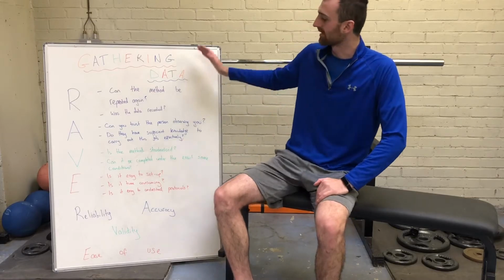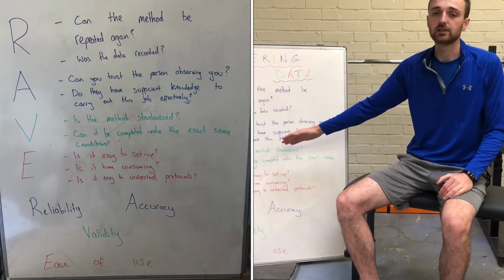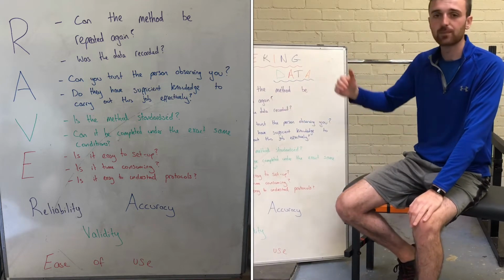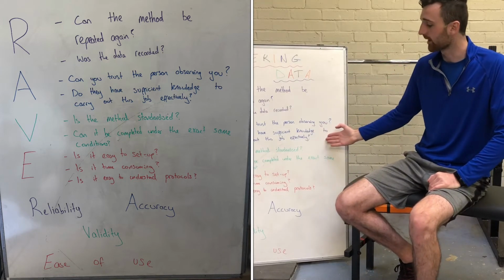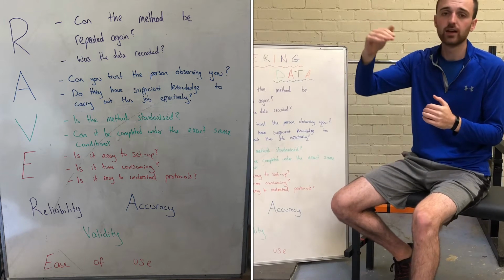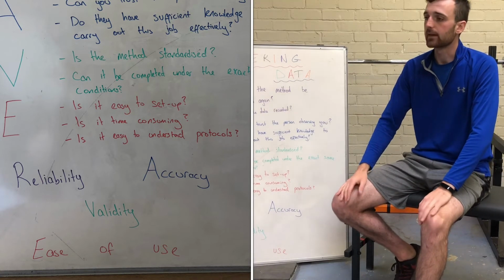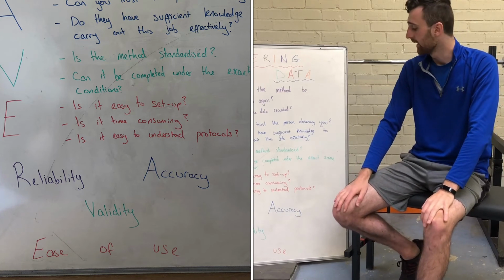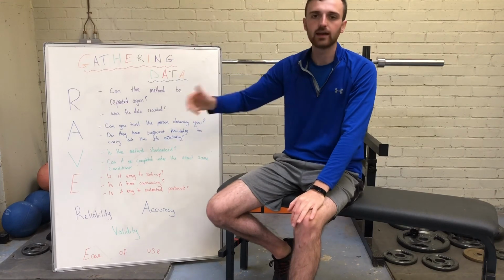Gathering Data - RAVE!